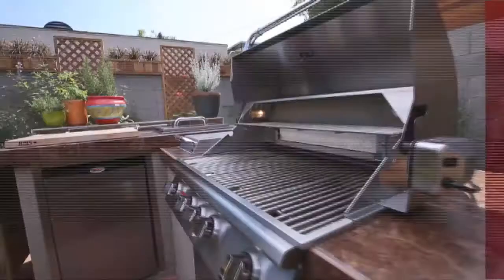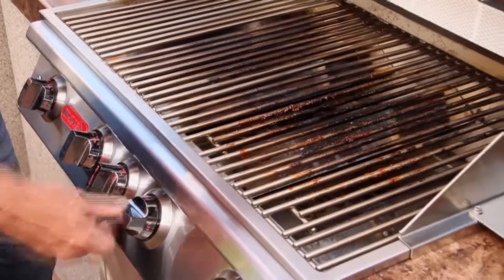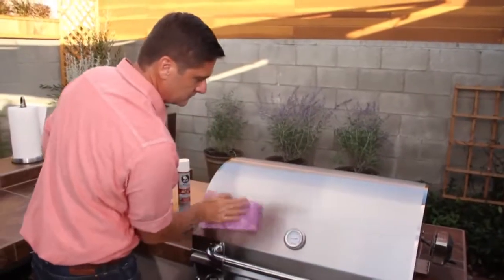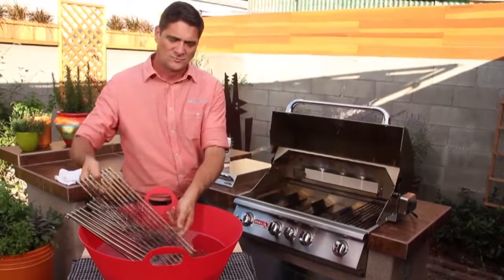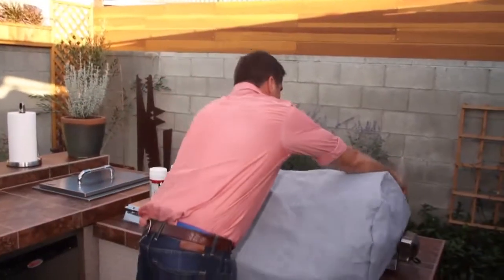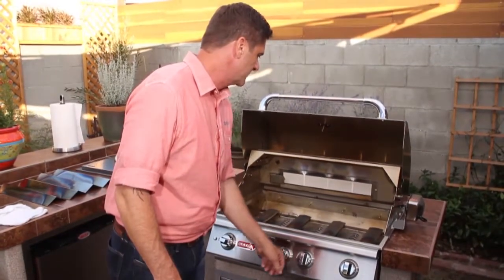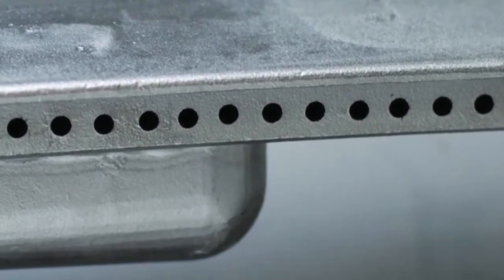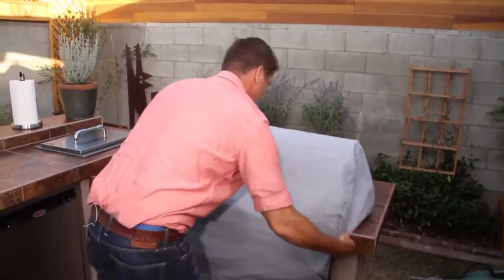Bull - Care & Maintenance